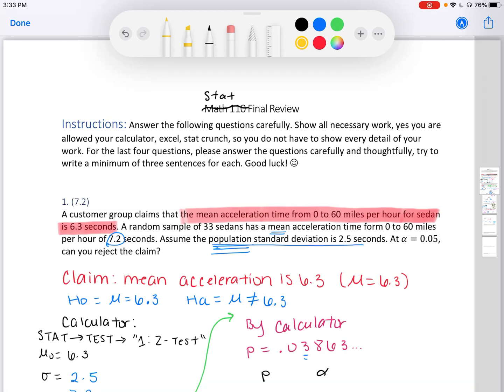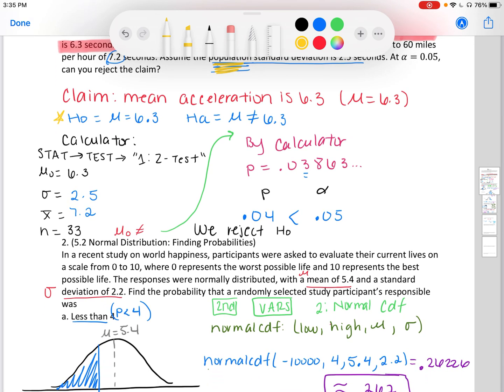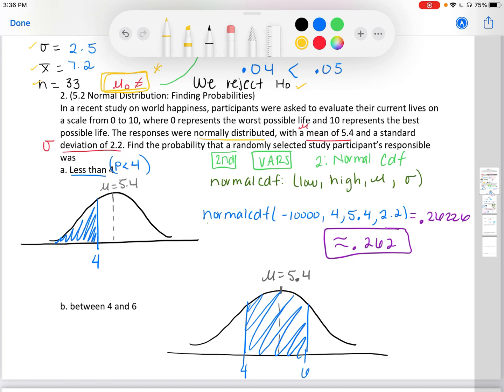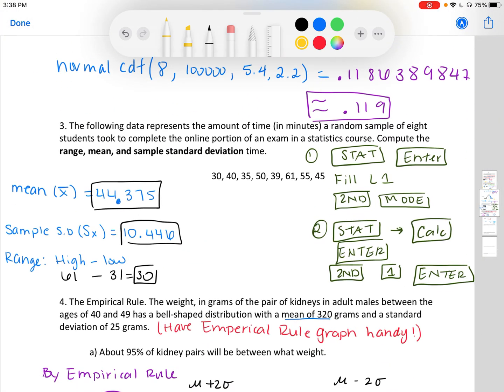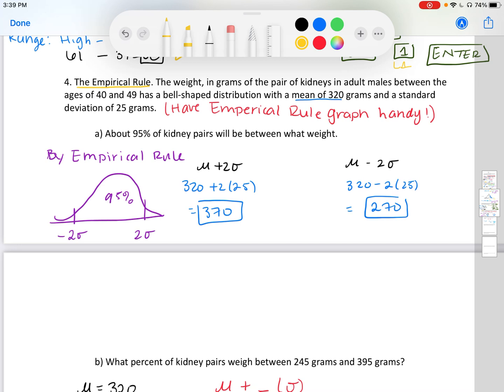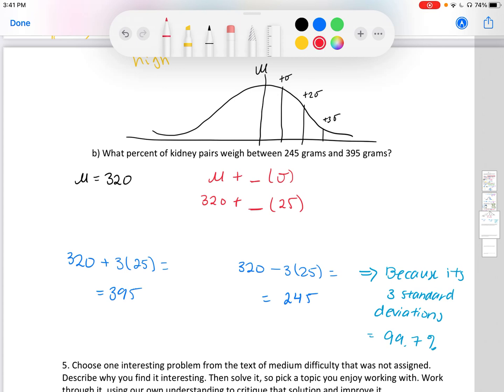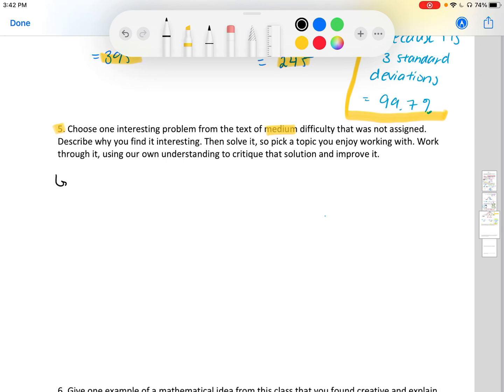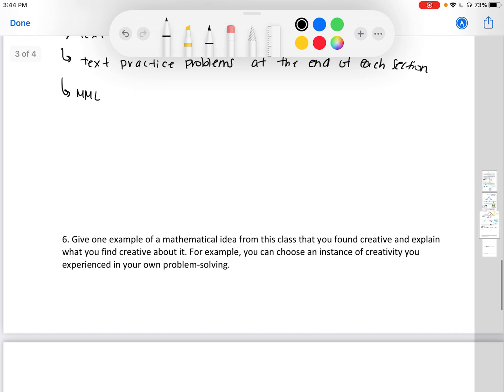Stat Final Review